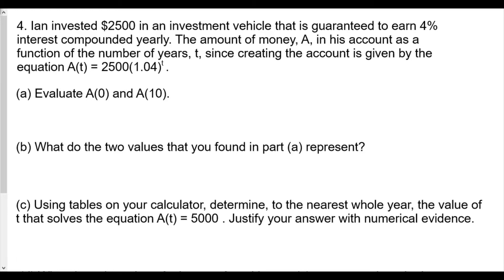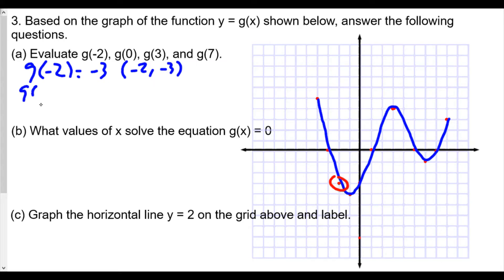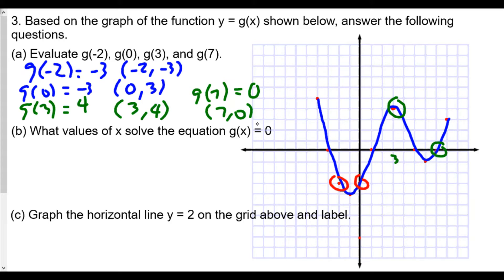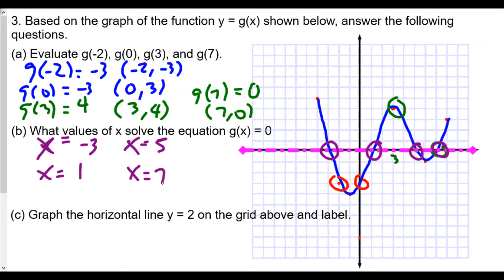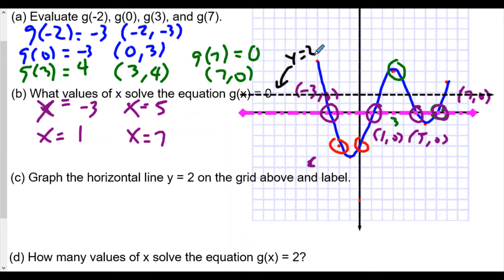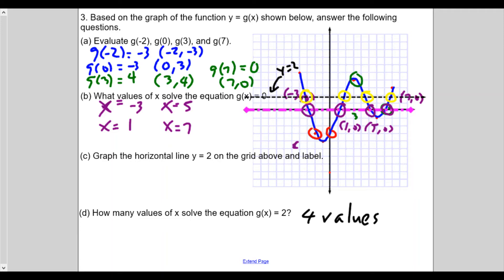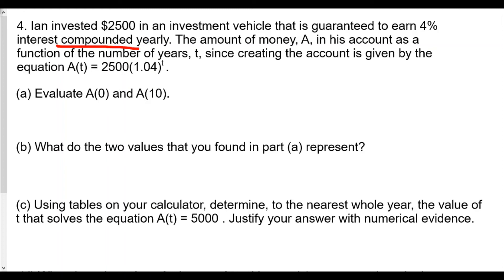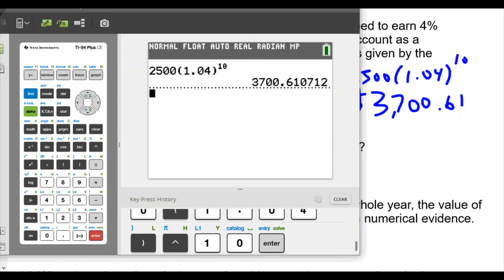Algebra 2 Function Foundations Lesson 2: Function Notation HW Review Part 2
In this video, we are finding the value of the function at certain values of x from the graph.
From there, we interpret a word problem and evaluate the function that is given to us.